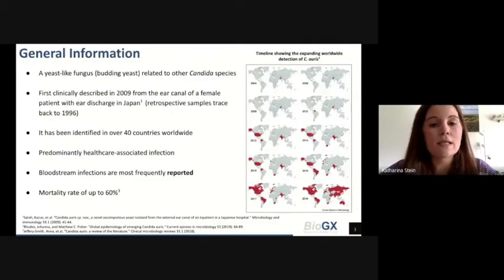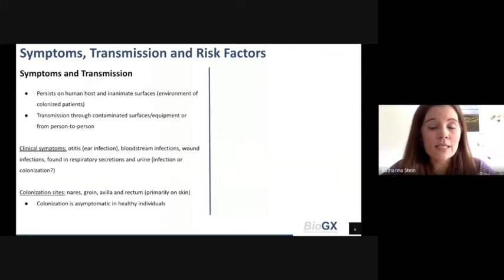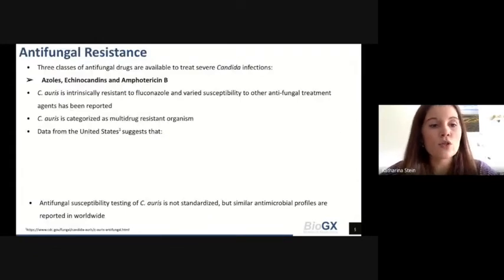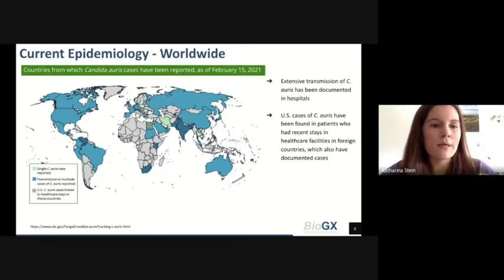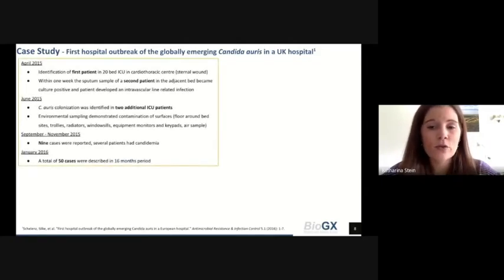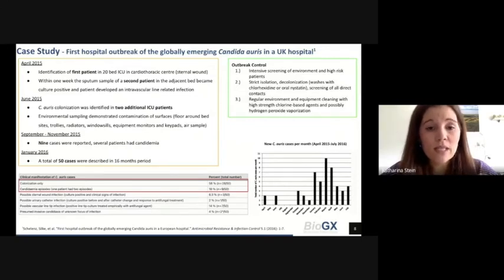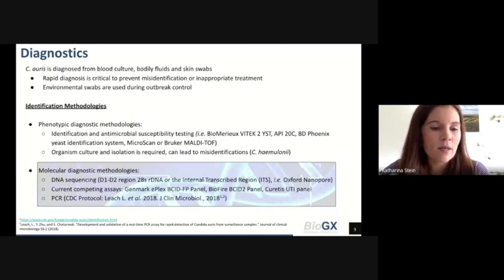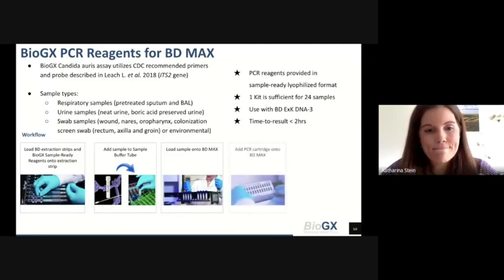Candida Auris Webinar